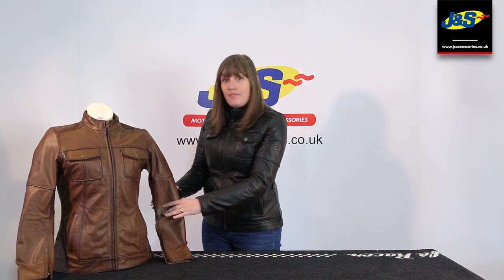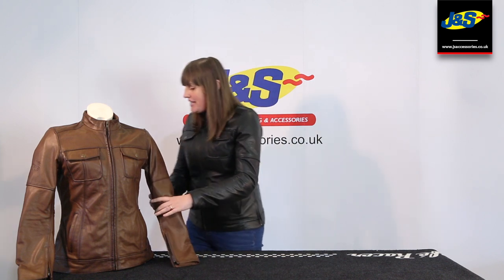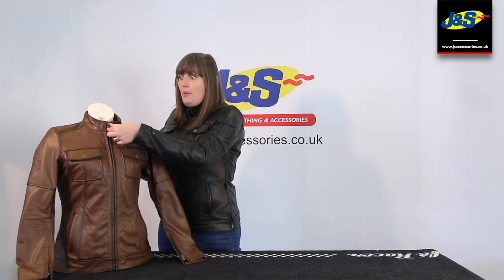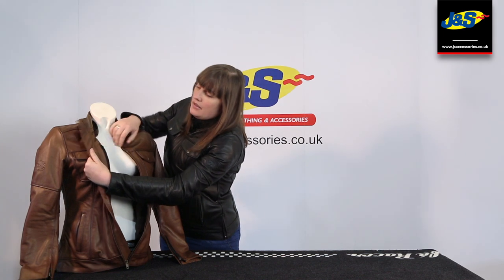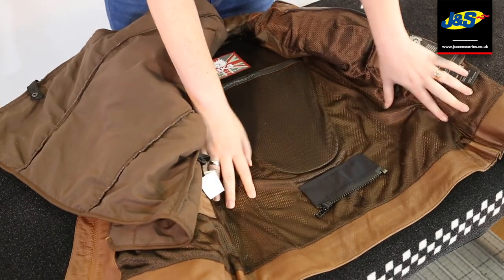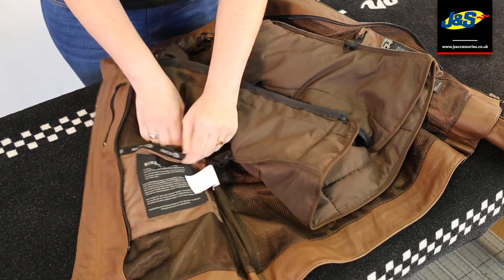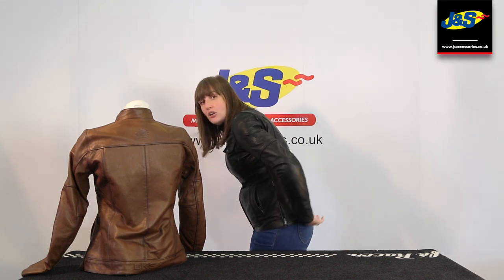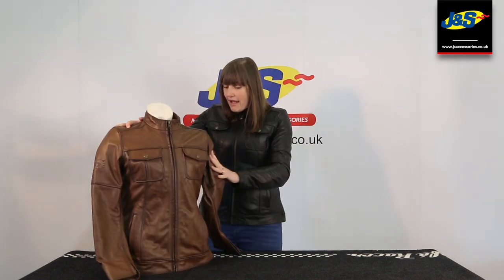BKS Brandy Ladies Jacket - J&S Accessories Ltd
The BKS Brandy ladies leather jacket is a fashionable leather motorcycle jacket that looks just as good off the bike as it does on! This supple jacket is a best seller for us - find out why here: